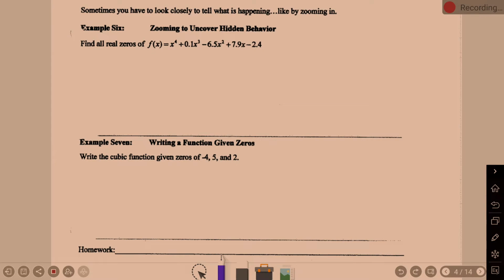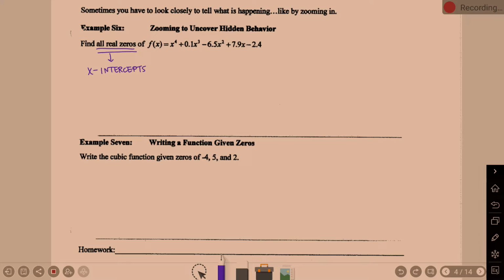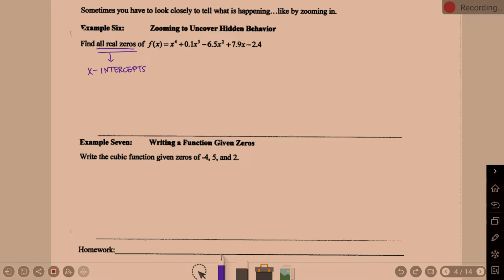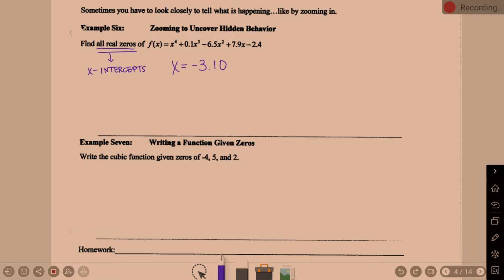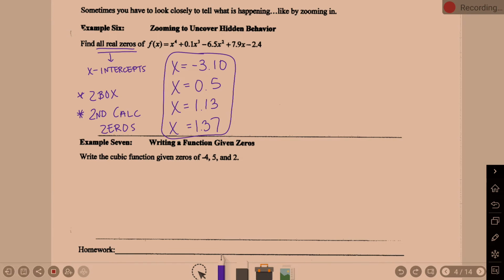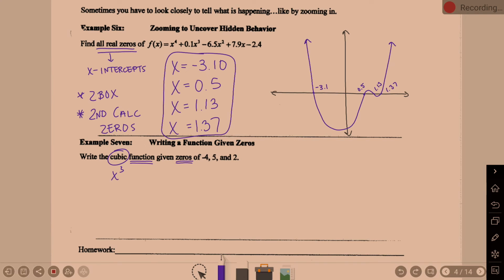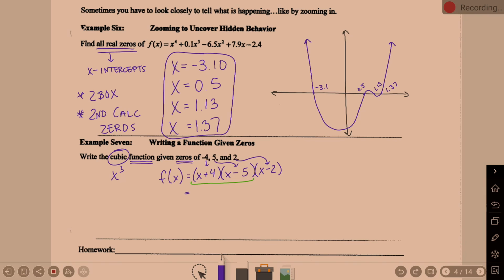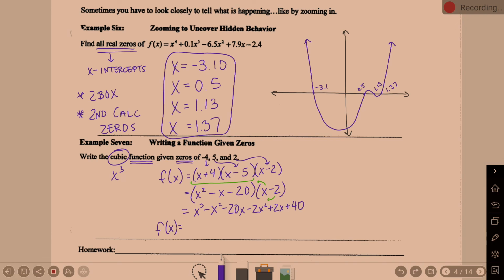Lesson 2 3 Day 4